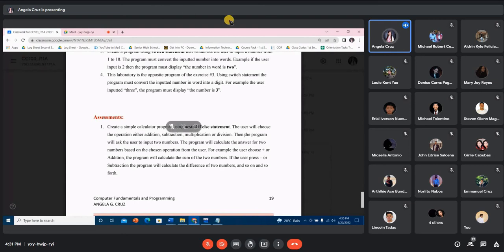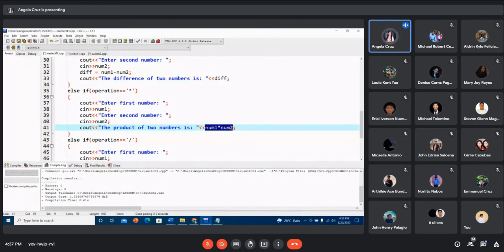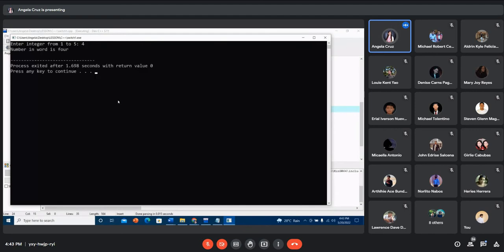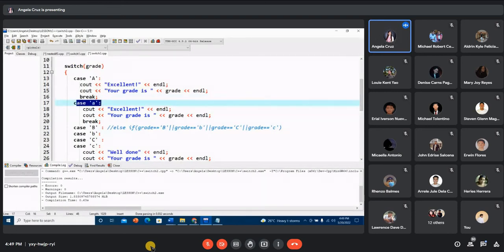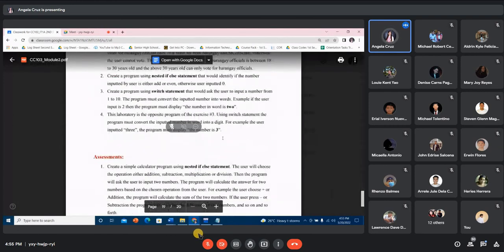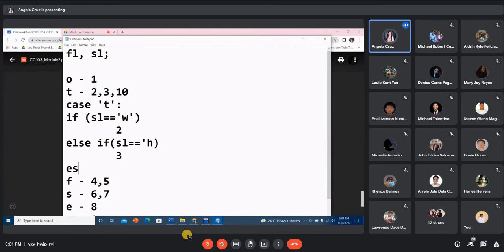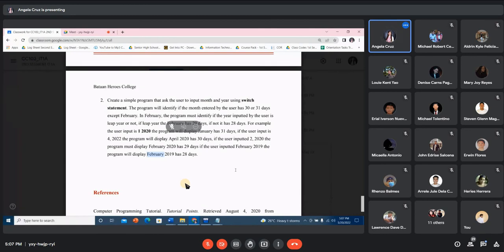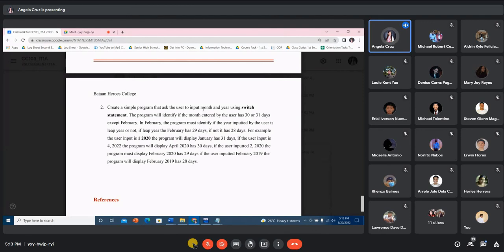SOLUTION SA QUIZ TSAKA SWITCH STATEMENT PARE (SORRY CAMERA)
TANGINA PWEDE BANG MAMAYA NA?